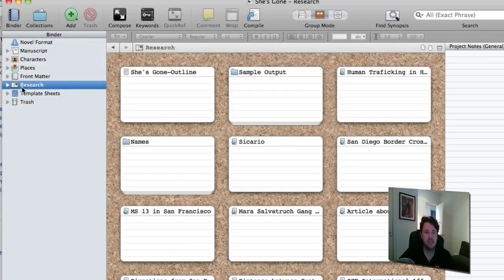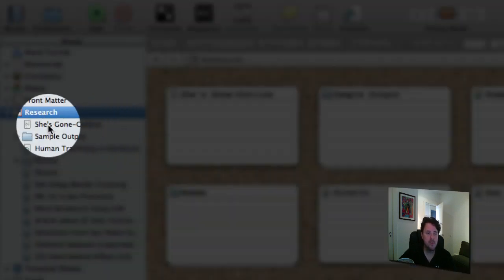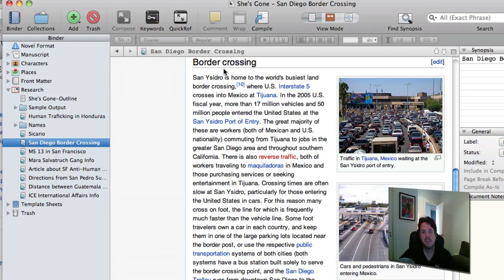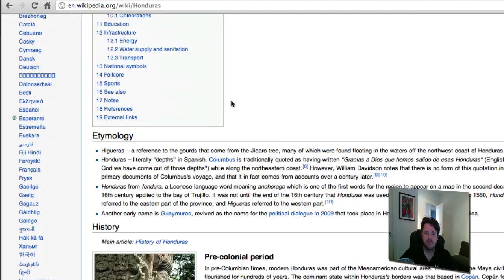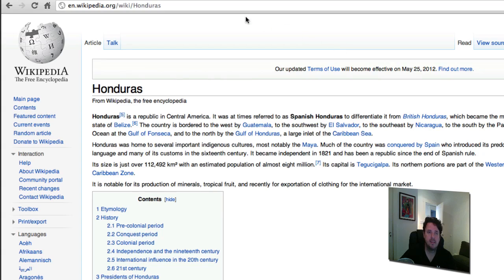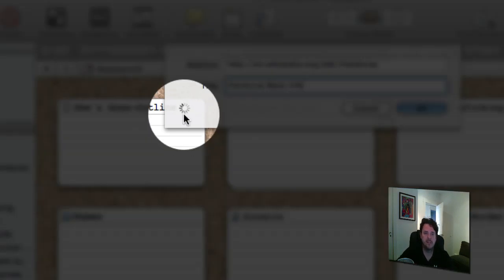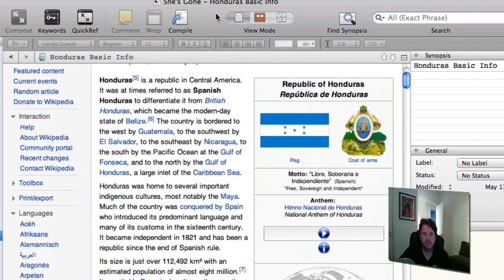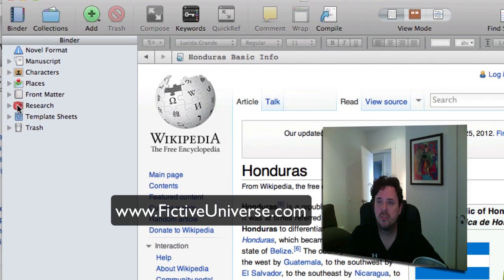Scrivener Tutorial: Research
Welcome to the Scrivener Software Tutorials. In each video tutorial, I'll be reviewing one cool feature of the Scrivener software. In this Scrivener tutorial video, you'll discover the "Research" feature in the binder section of Scrivener .